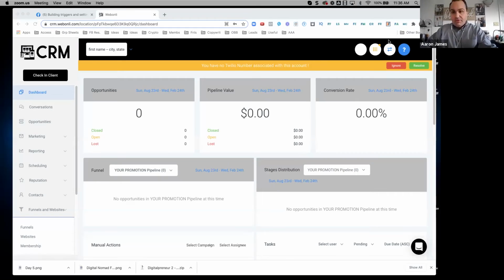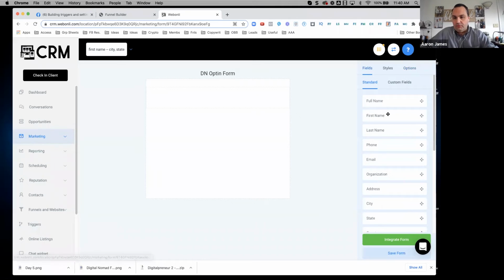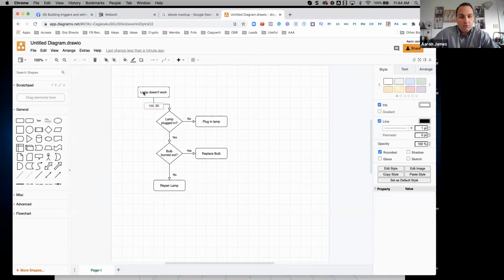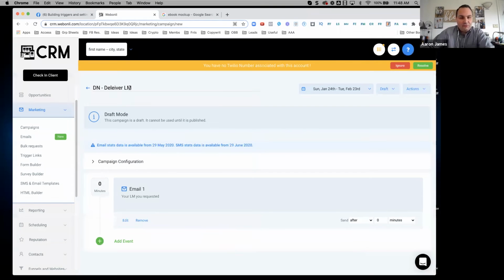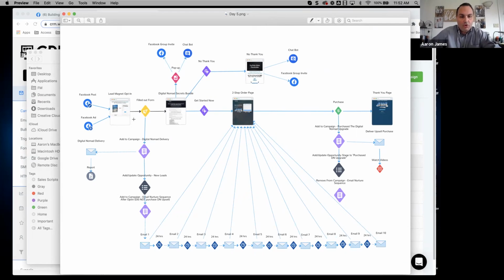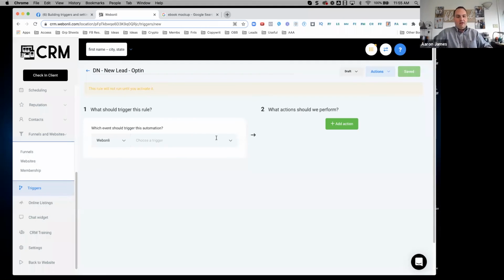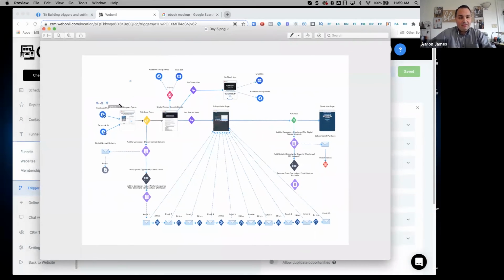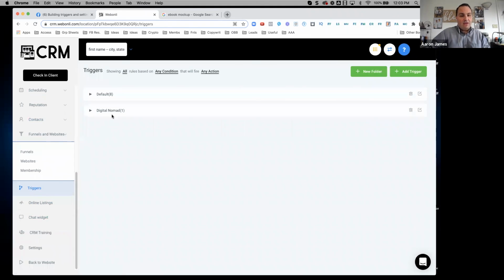Go High Level CRM Tutorial Step-By-Step | Set Up Pipelines, Campaigns, Triggers and Forms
You just got a subscription to Go High Level, now what? This Go High Level tutorial will cover every big (and small!) step in under 30 minutes!

In this video, Aaron James will break it all down for you: how to build your pipelines and set the triggers needed for lead magnets. He will also take you through how to create forms, add and create your campaigns, and how to set up funnel pages.

🚨 Grab the HighLevel Software for FREE!

🔥 𝗛𝗼𝘄 𝗜'𝗺 𝗚𝗲𝘁𝘁𝗶𝗻𝗴 𝟴𝟬-𝟵𝟬 𝗕𝘂𝘀𝗶𝗻𝗲𝘀𝘀 𝗢𝘄𝗻𝗲𝗿 𝗟𝗲𝗮𝗱𝘀 𝗘𝘃𝗲𝗿𝘆 𝗦𝗶𝗻𝗴𝗹𝗲 𝗠𝗼𝗻𝘁𝗵 𝗢𝗻 𝗔𝗨𝗧𝗢𝗣𝗜𝗟𝗢𝗧 𝗪𝗶𝘁𝗵𝗼𝘂𝘁 𝗖𝗼𝗺𝗽𝗹𝗶𝗰𝗮𝘁𝗲𝗱 𝗙𝘂𝗻𝗻𝗲𝗹𝘀 𝗔𝗻𝗱 𝗡𝗼 𝗔𝗱 𝗦𝗽𝗲𝗻𝗱 ➤

𝑴𝒐𝒓𝒆 𝒇𝒓𝒐𝒎 𝑨𝒂𝒓𝒐𝒏 𝑱𝒂𝒎𝒆𝒔:

Evolution of the Entrepreneur - How to Scale from $0 to $25/k per Month Step By Step System ➤